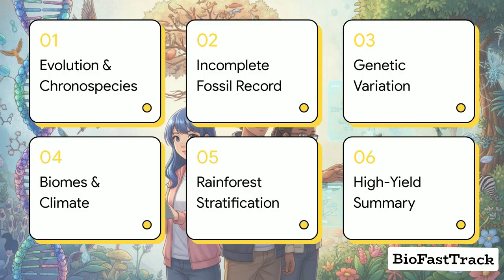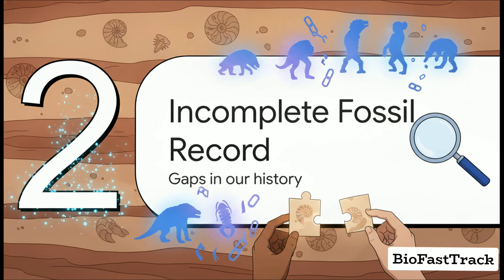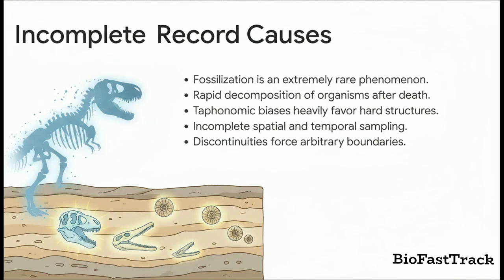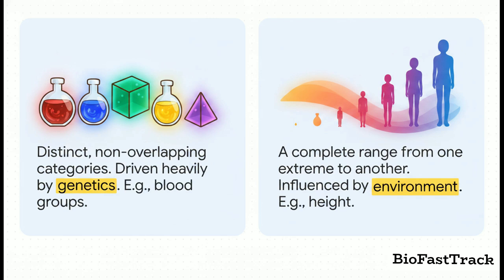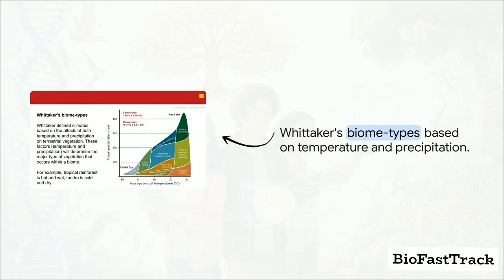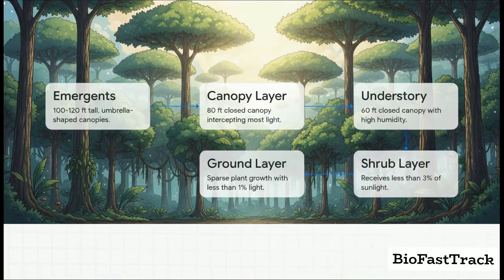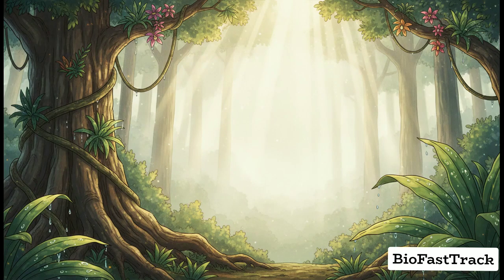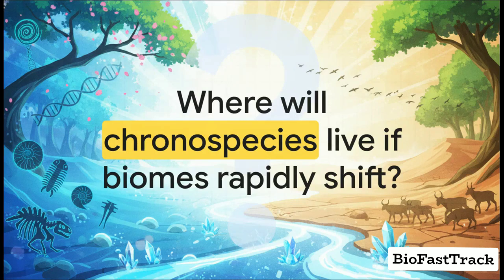Living World in Time and Space Class 11 | FSc/Cambridge & MDCAT Biology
Master the concept of the Living World in Time and Space in this high-yield, animated biology lesson designed specifically for Class 11, FSc Part 1, Cambridge O/A-Level, and medical entry test aspirants (MDCAT/NUMS/NEET).

Understanding how living organisms are distributed across geographical regions (space) and evolutionary eras (time) is crucial for cracking tricky conceptual questions. In this video, we break down complex topics like the phyletic lineage, geological time chart secrets, and biological organization through fast-paced, high-impact bioinfographics. Whether you are preparing for your board exams or aiming for a top score in competitive medical entry tests, this visual shortcut will help you retain core facts instantly.